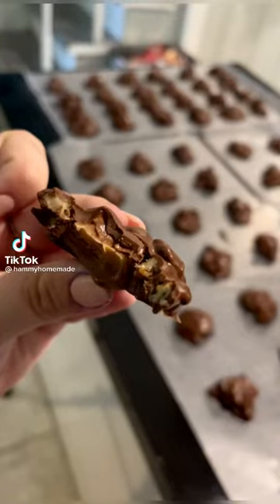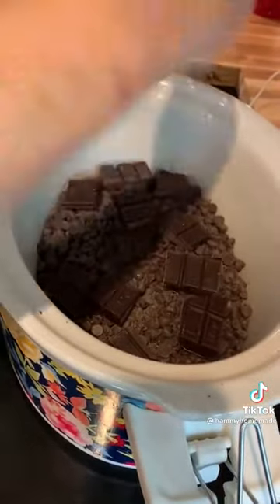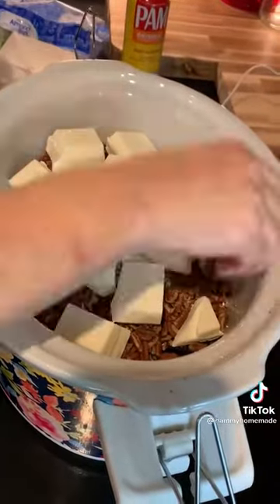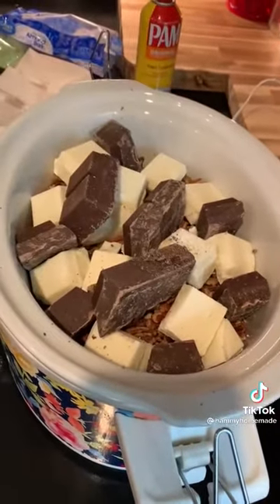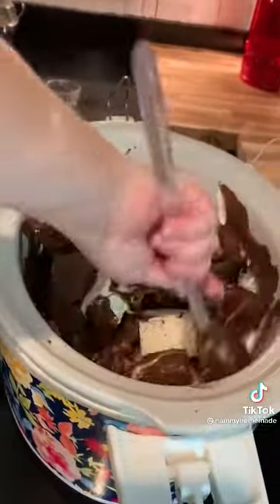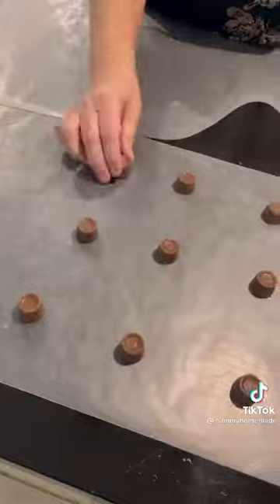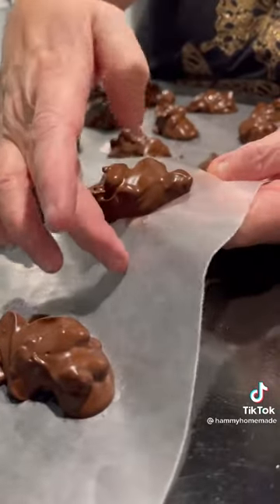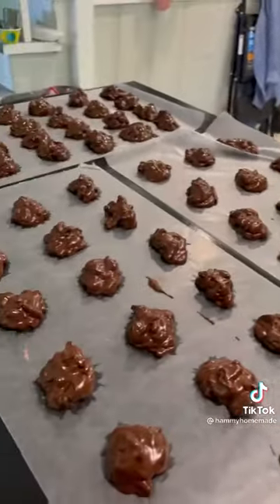crock pot turtles